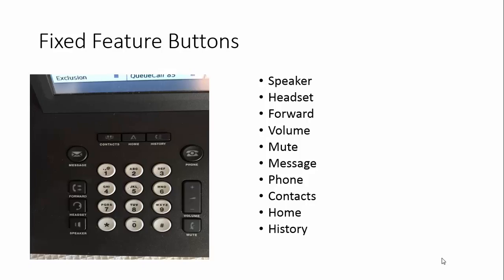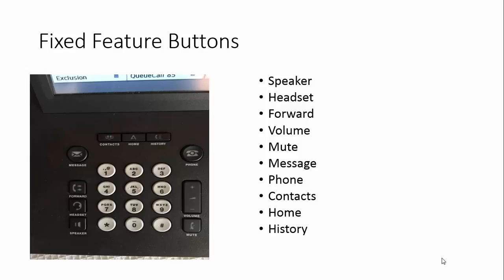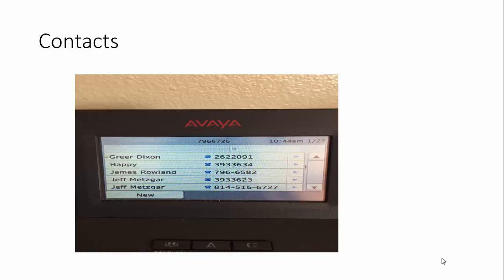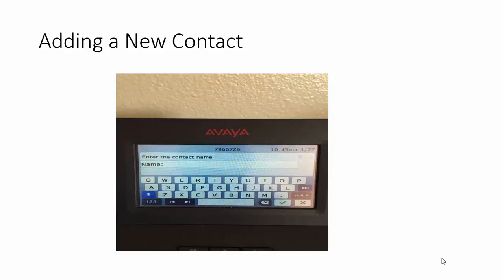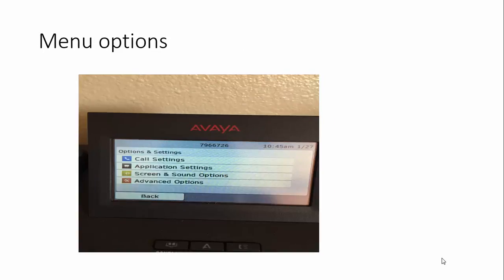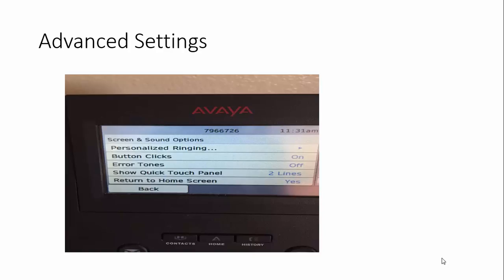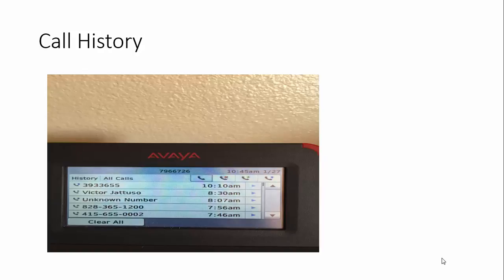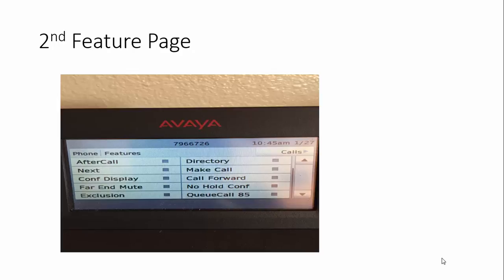Overview of 96XX Avaya ip telephone set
this is a short intro to the Avaya 96XX telephone